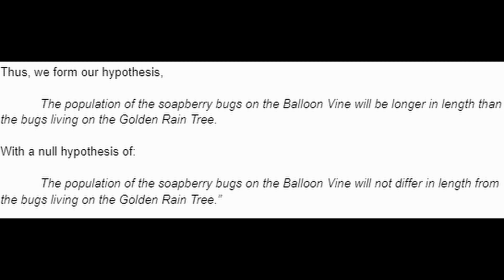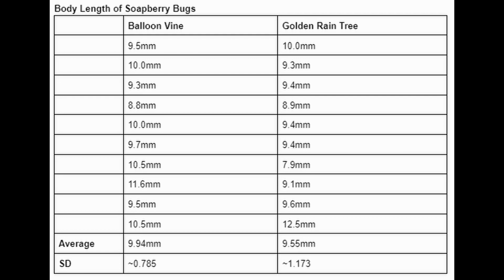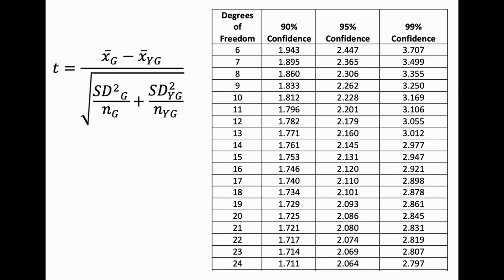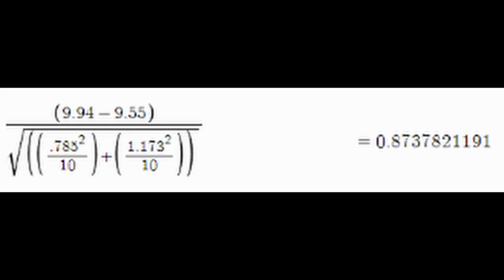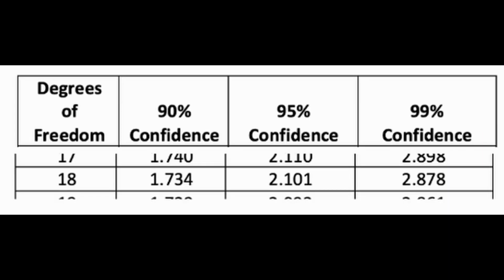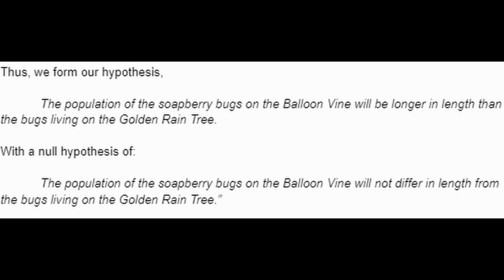Soapberry Bug Vid for school and stuff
“13. Those Everyday Feels”
and
“02. Roar of the Abyss”
 - from the "Made in the Abyss" Soundtrack
by Kevin Penkins